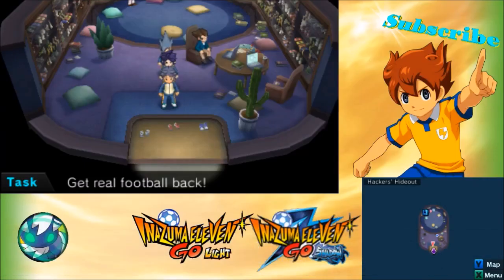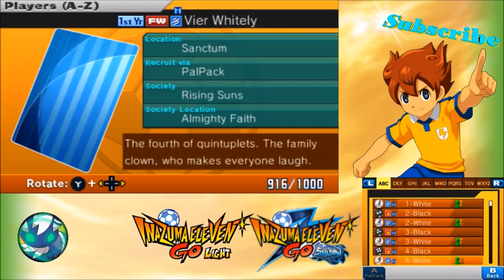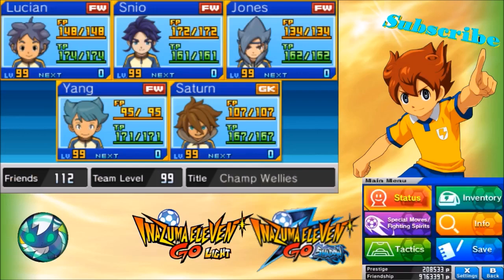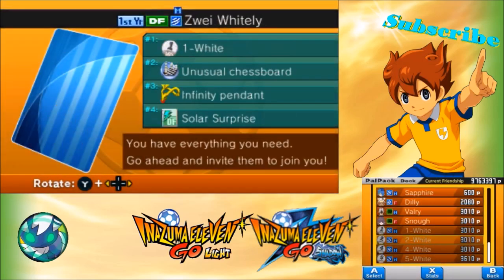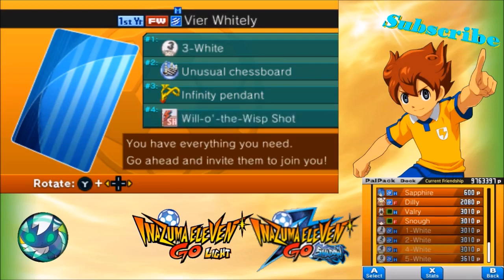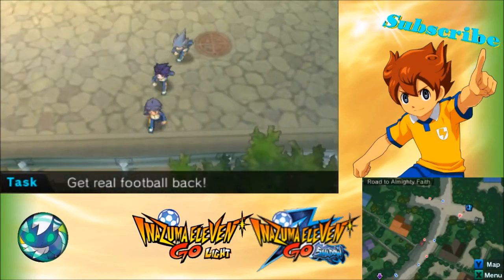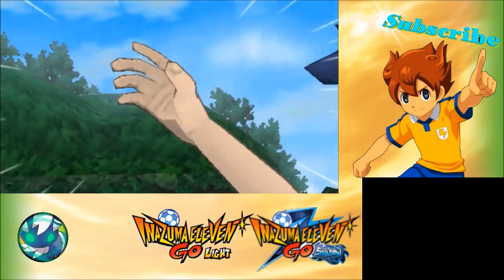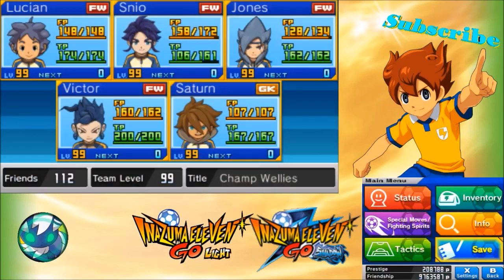How to get Spirit Demogorgon and Pendragon - Inazuma Eleven GO Light Shadow Tutorial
I'm going to show you how you can get Pendragon in Light and Demogorgon in Shadow without using the Secret Link. for telling me this stuff ;) Subscribe for more upcoming Inazuma Eleven GO Light Shadow videos.

KingsizeMK

Follow me on Miiverse!